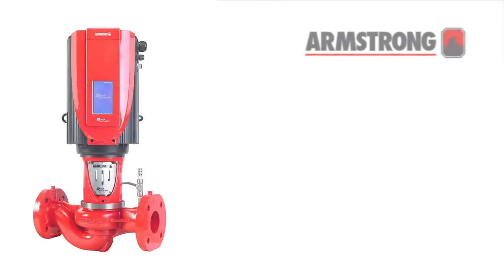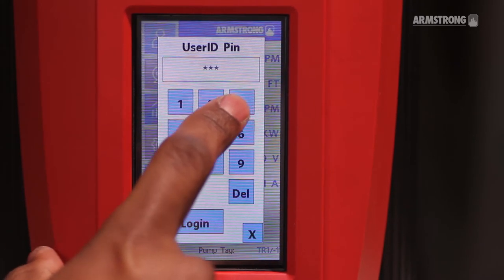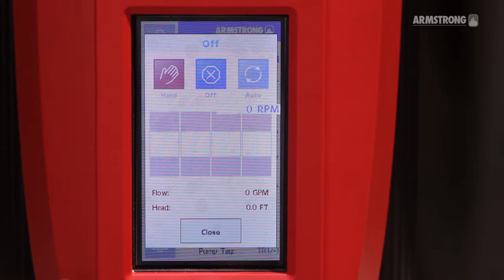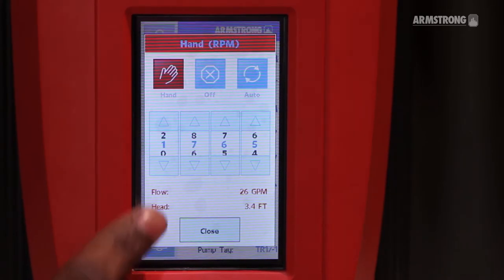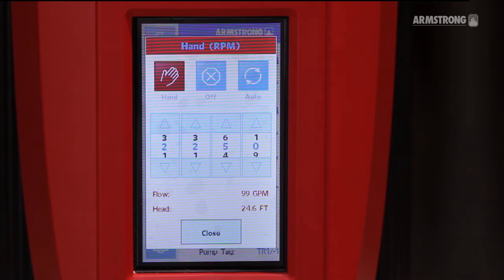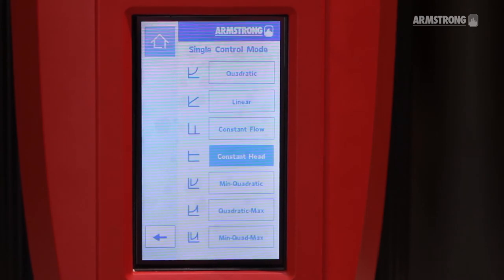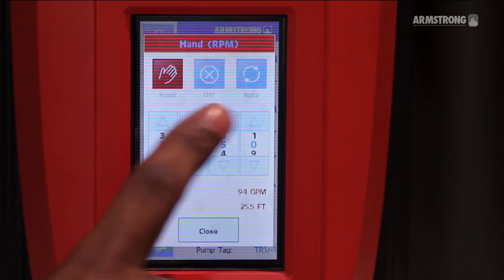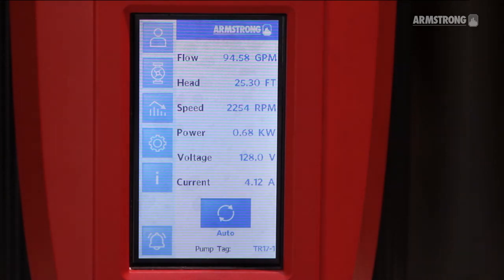Armstrong Setup Guide Video - Sensorless Constant Flow Mode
Armstrong Design Envelope Pumps Setup Guide Video - Sensorless Constant Flow Mode